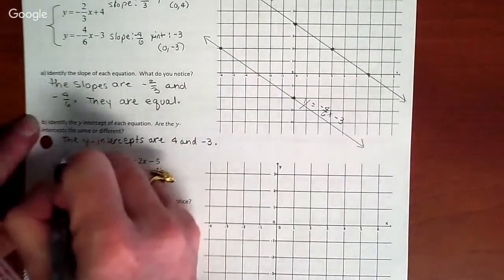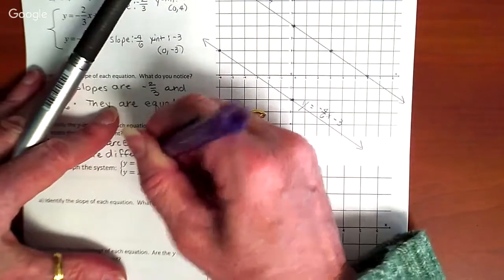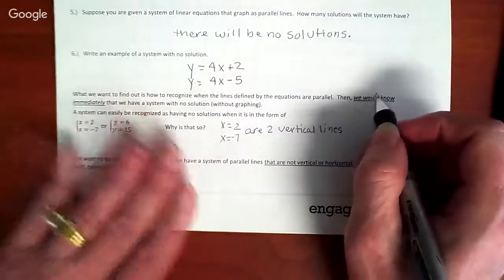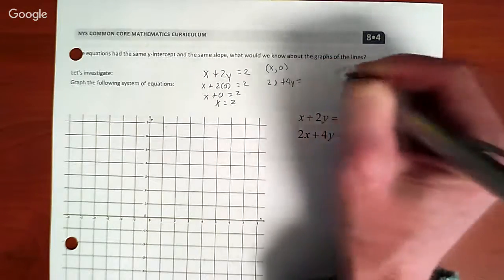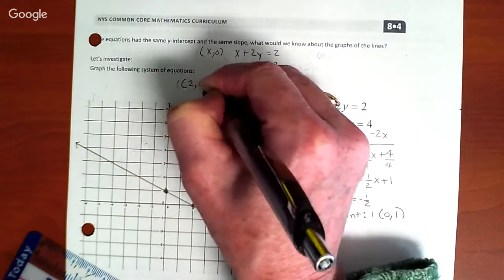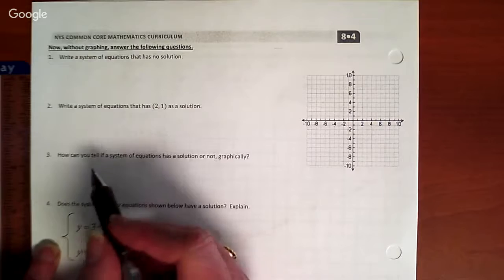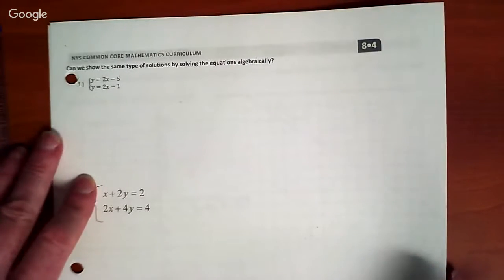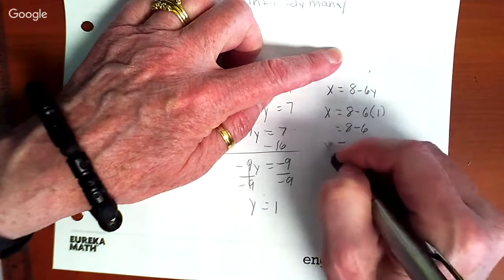Module 4C - Grade 8 - Lesson 35